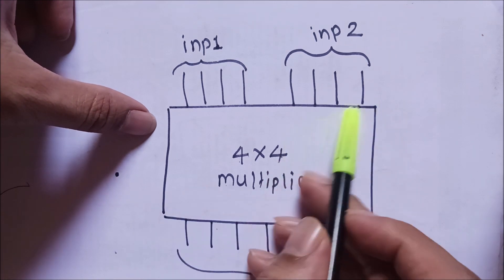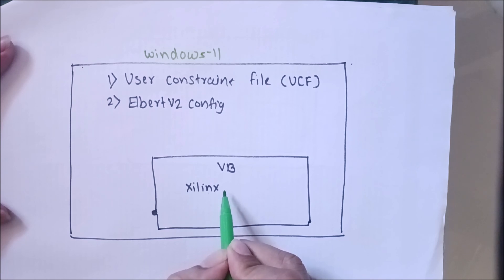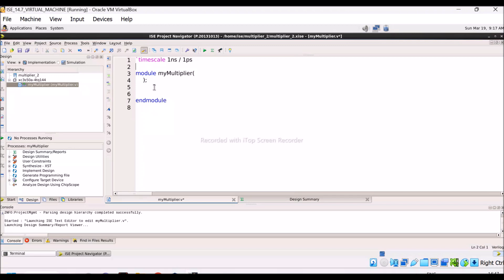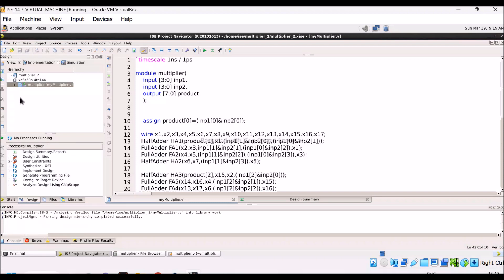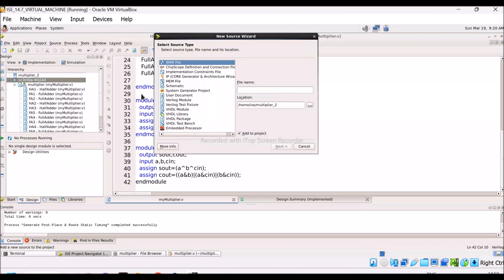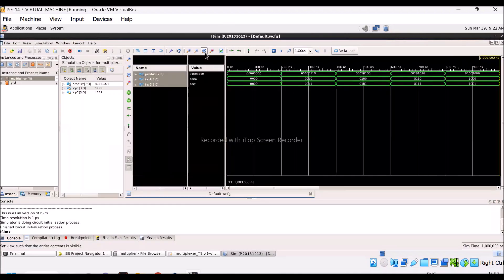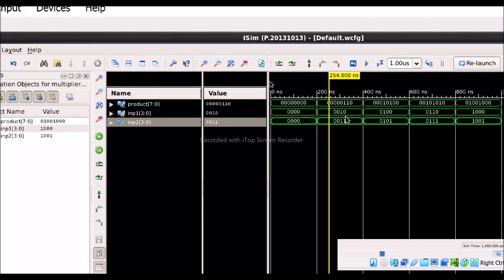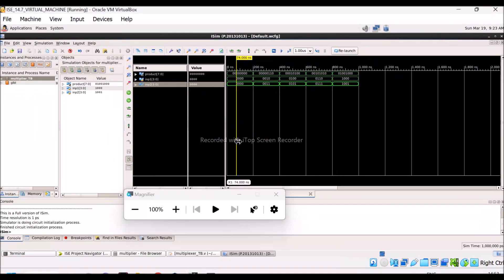Downloading Verilog program in FPGA ElbertV2 Board with Window 11.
In this video, I have demonstrated how to download Verilog program in FPGA Elbert V2.